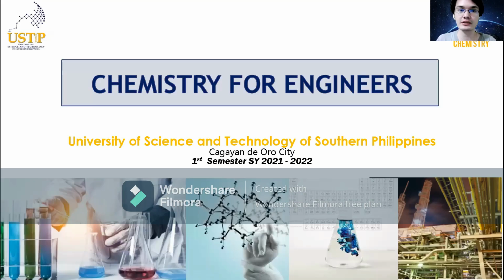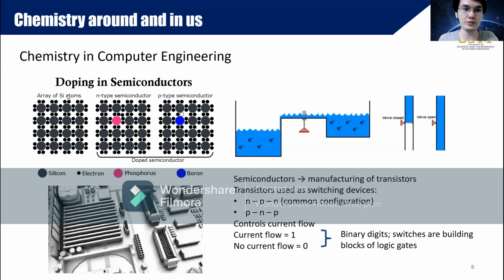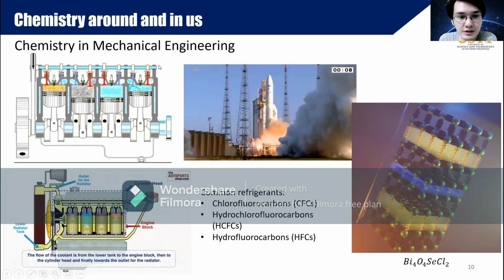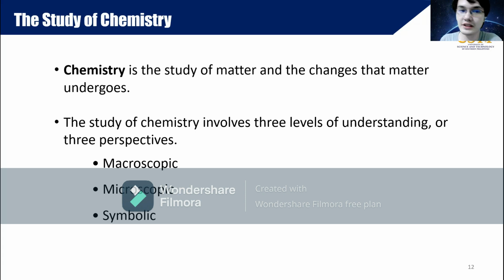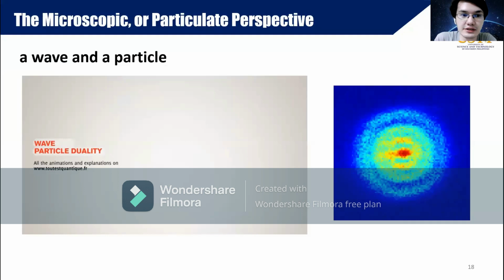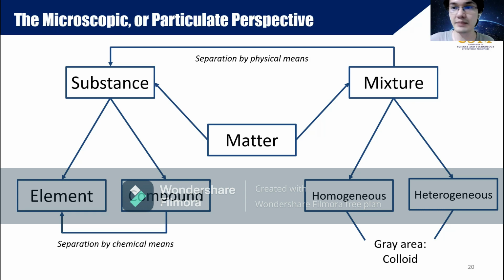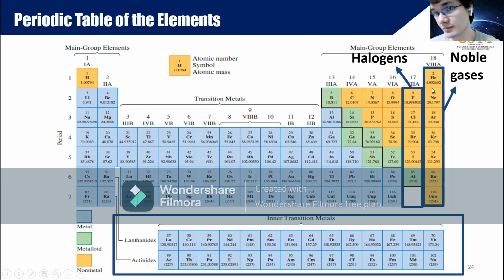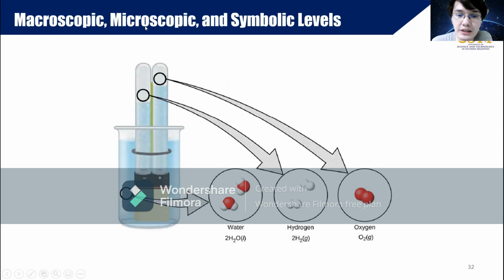Lecture 1 Basics of Chemistry